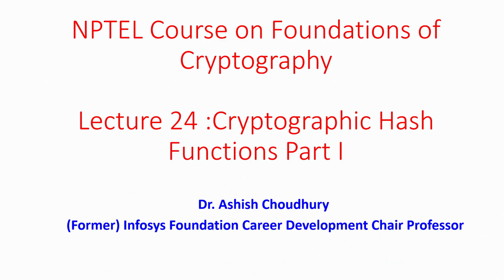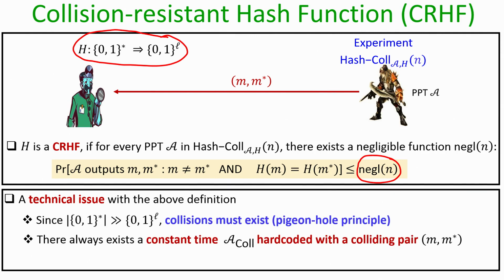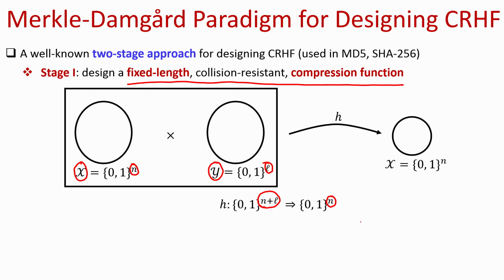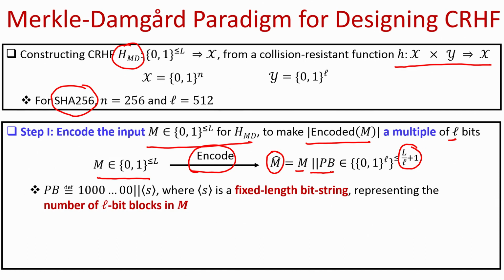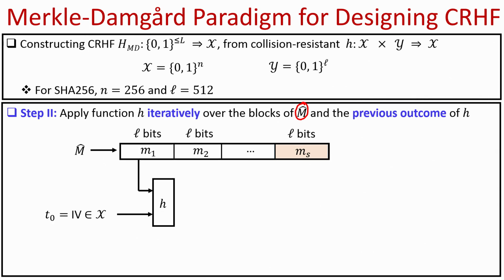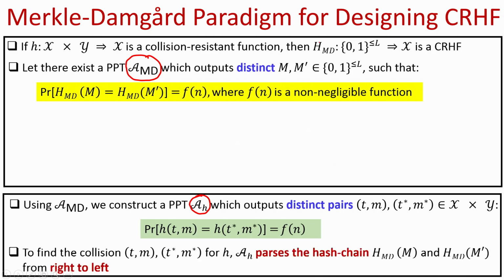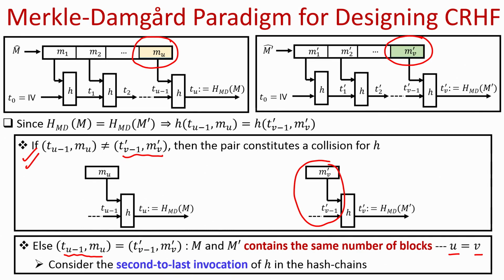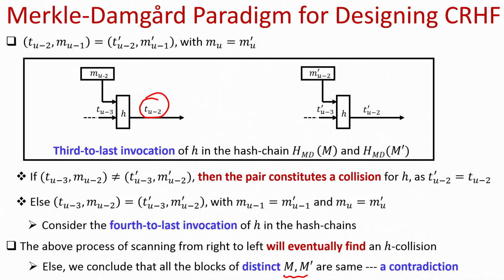Cryptographic Hash Functions Part I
Video Lecture on Cryptographic Hash Functions
Applications for Cryptography
Cryptography